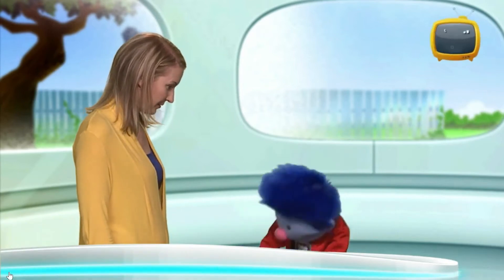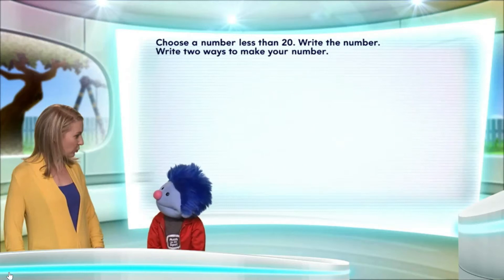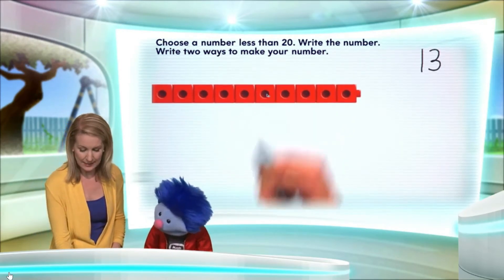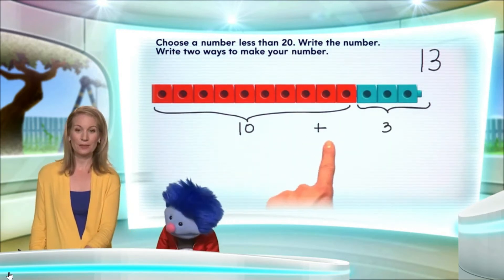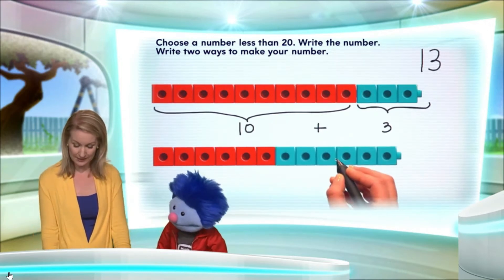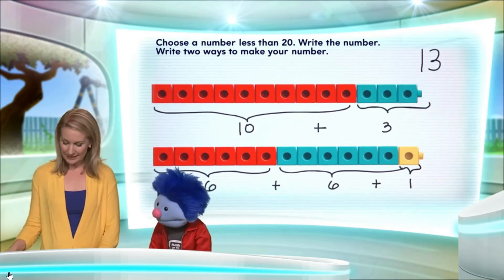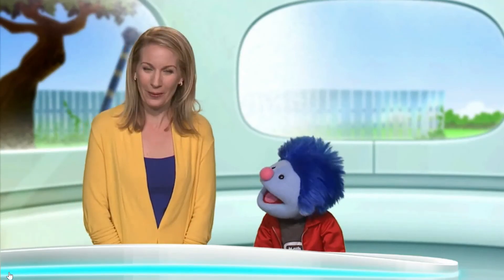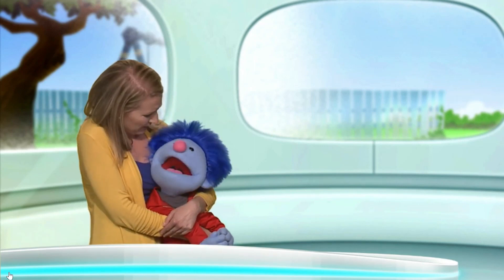Math on the Spot 5.8